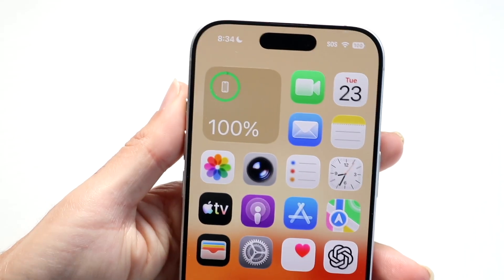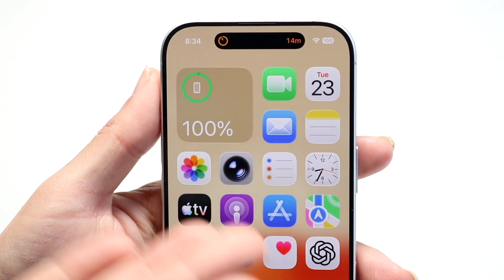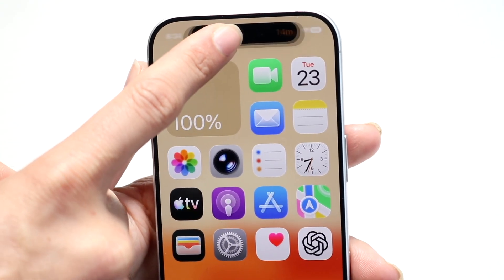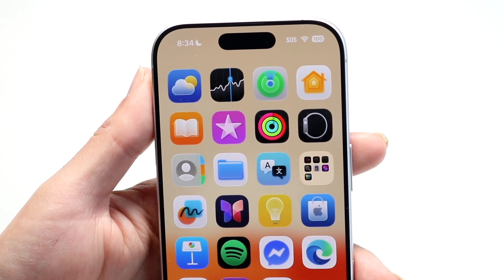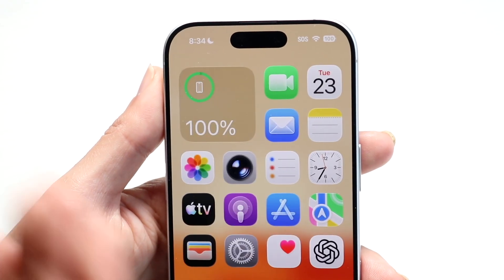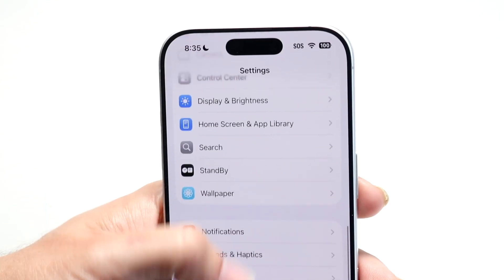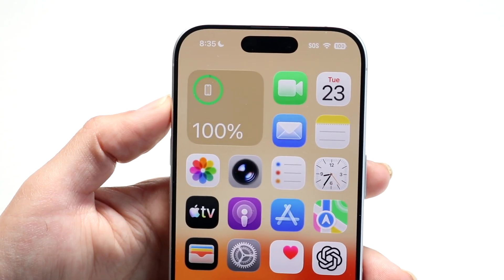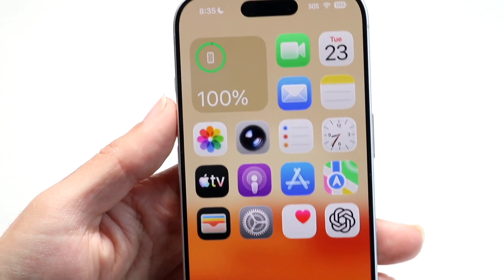How To FIX Dynamic Island Notification Stuck!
Here is exactly How To FIX Dynamic Island Notification Stuck!